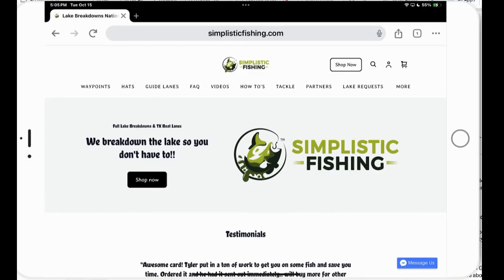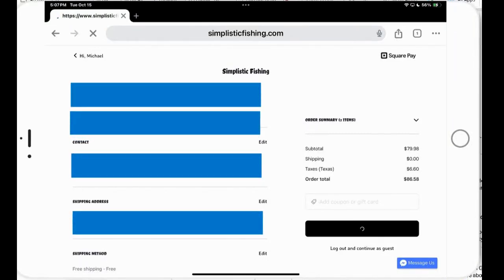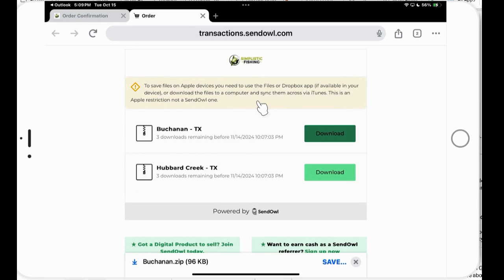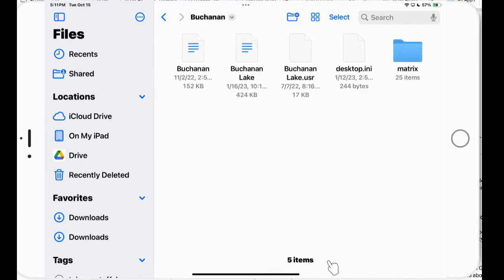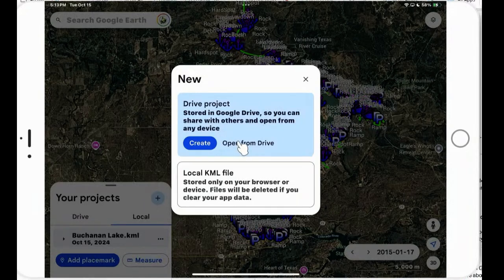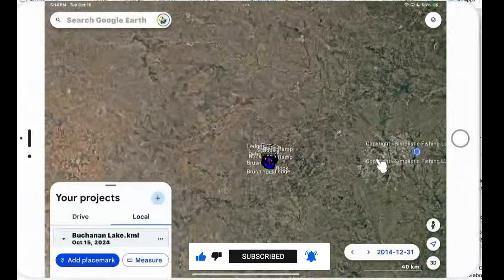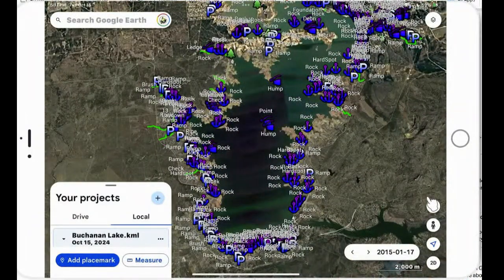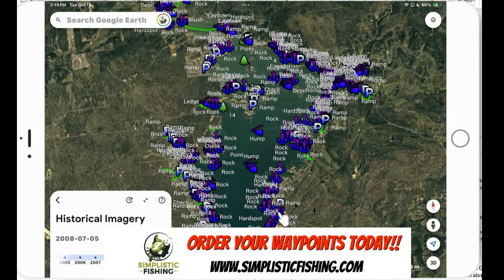Your Fishing Maps Just Got a MAJOR Upgrade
Google Earth just updated their web app and mobile applications.  Check out how this impacts you and give you more tools to find fish.

Additionally, don't overlook the opportunity to explore our website and access valuable waypoints:

Tight Lines!
Tyler